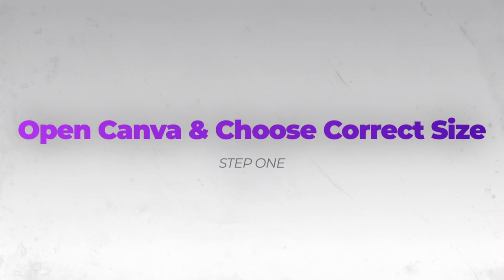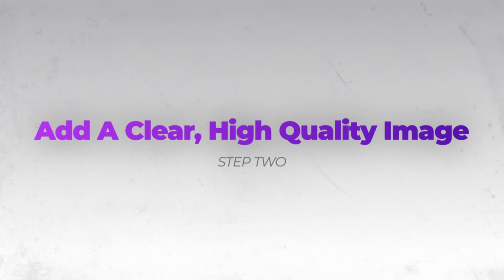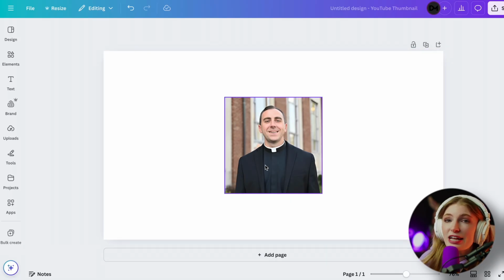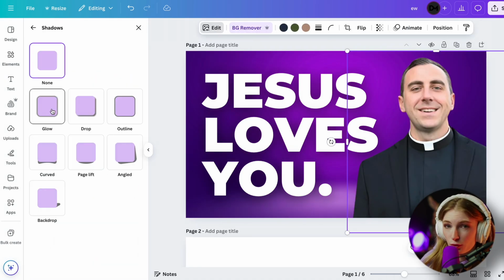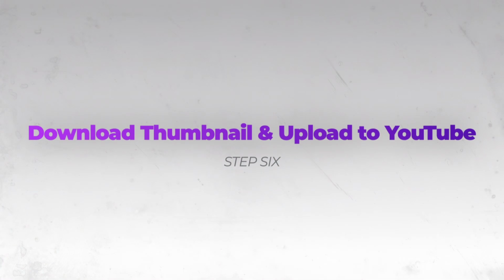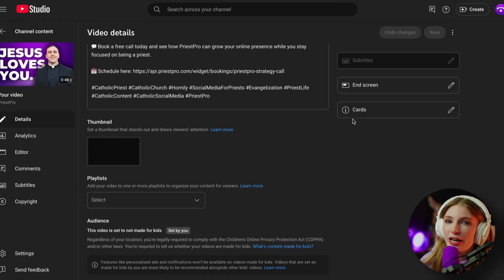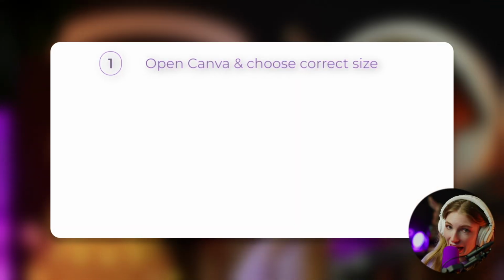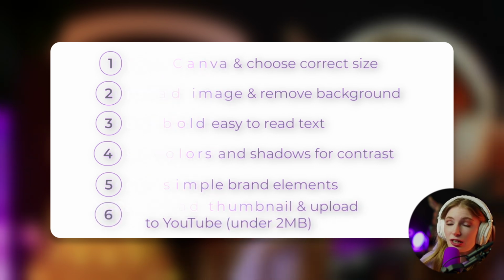How To Design Thumbnails For Catholic Priests In Under 5 Minutes | Canva Tutorial | Lesson 3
Struggling to get clicks on your homily videos? A great thumbnail is key! Learn how to create stunning YouTube thumbnails that grab attention and get more views using Canva. This quick and easy tutorial is designed specifically for church leaders who want to amplify their message without spending hours on design.

🔑KEY BENEFITS🔑
👍 Increase your homily video views with eye-catching thumbnails.
👍 Save time with quick, easy steps suitable for any skill level.
👍 Consistently present a professional look across your video content.

⚠️VIDEO BREAKDOWN⚠️
0:00 - Intro
0:32 - Step 1️⃣ - Open Canva And Choose The Right Size (1280 x 720 Pixels).
0:53 - Step 2️⃣ - Select A Clear, High Quality Image(s).
1:33 - Step 3️⃣ - Add Bold Easy To Read Text.
1:51 - Step 4️⃣ - Use Colors And Shadows For Contrast.
1:59 - Step 5️⃣ - Add Simple Branding Elements. (Church's Logo, Colors, Fonts, Etc.)
2:09 - Step 6️⃣ - Download Finished Canva Design & Upload To YouTube.
2:38 - ⭐️ Pro Tip ⭐️ - Create A Template From Your Design To Use For Future Videos.
3:02 - Recap

📣CATHOLIC PRIESTS📣
Don’t let social media steal time from your vocation. Let us amplify your voice and bring your homilies to thousands online—without you lifting a finger.
💬 Book a free strategy call today and see how PriestPro can grow your online presence while you stay focused on being a priest (LIMITED SPOTS).